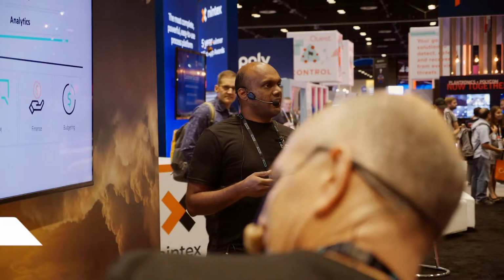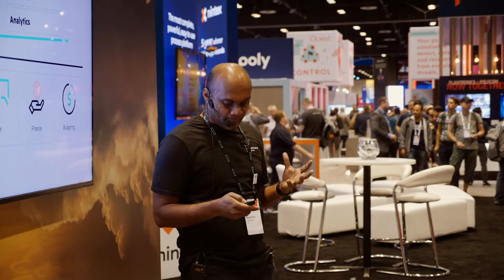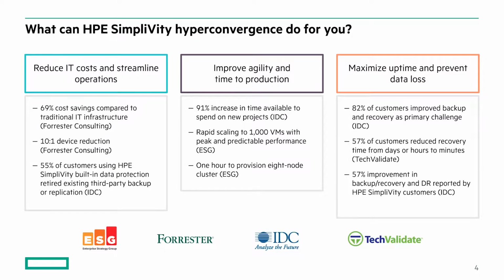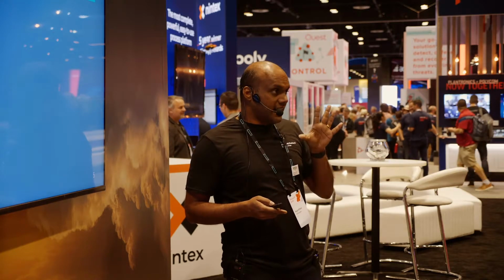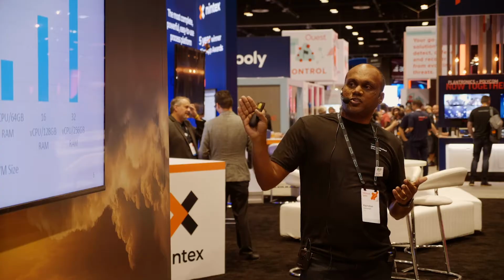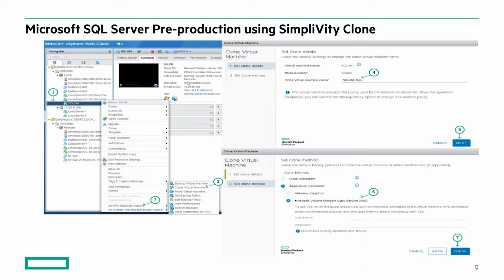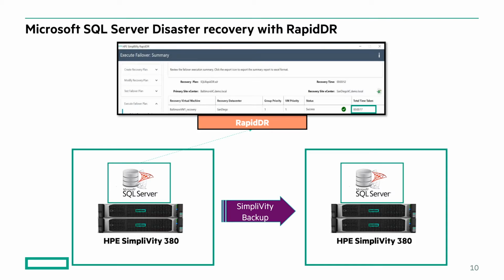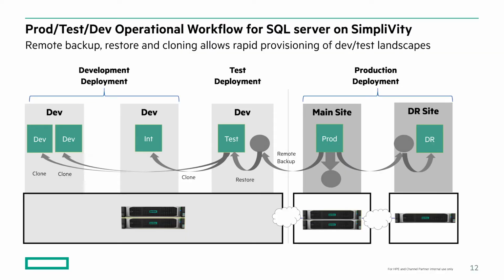Superior Performance and Data Protection for SQL Server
Rajmohan Rajanayagam reveals how customers are able to leverage MS SQL Server on HPE SimpliVity HCI for superior performance and built-in data protection.